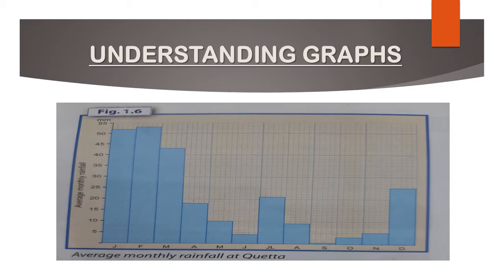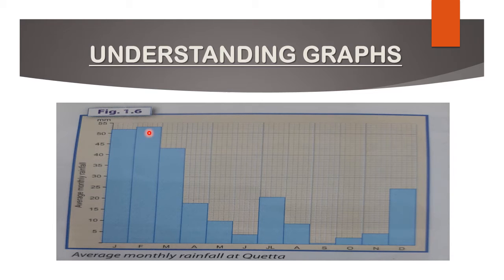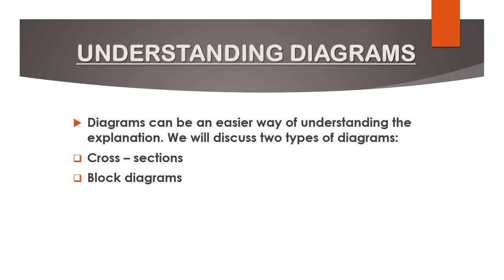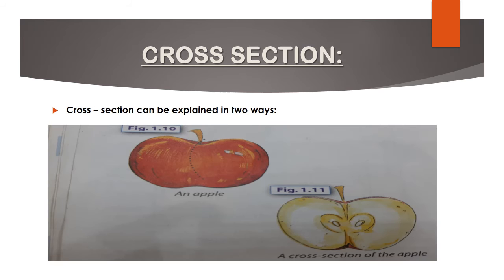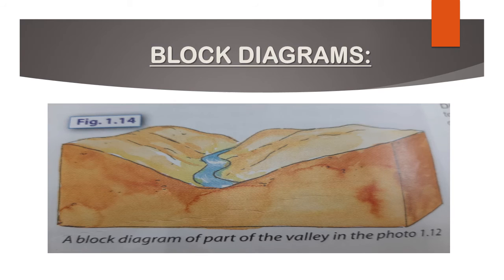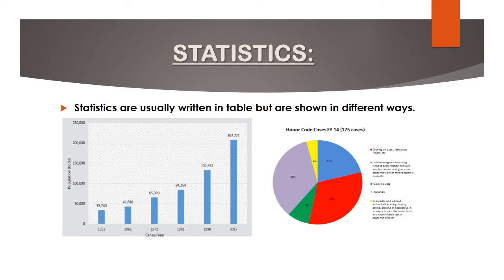Social Studies Lecture# 2 Grade VI (Matriculation)